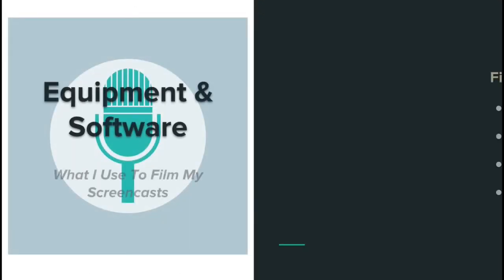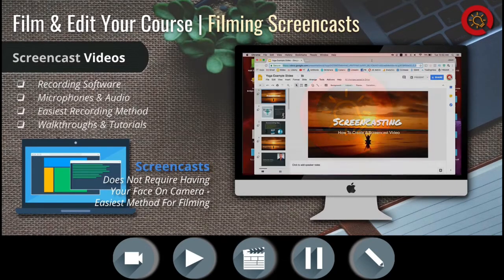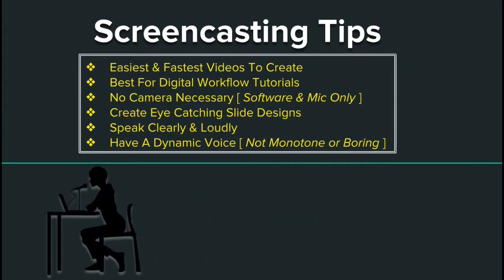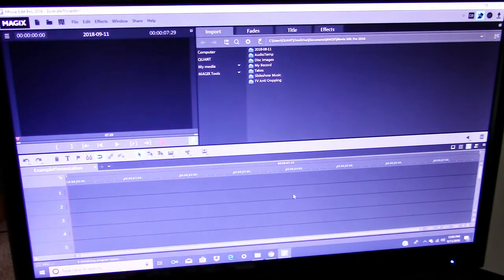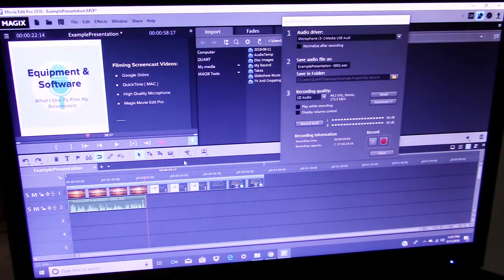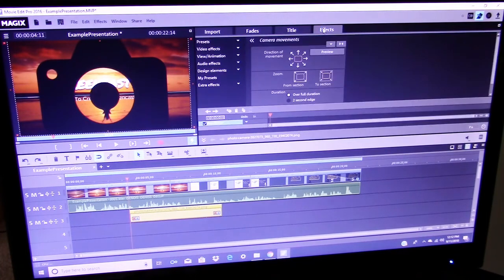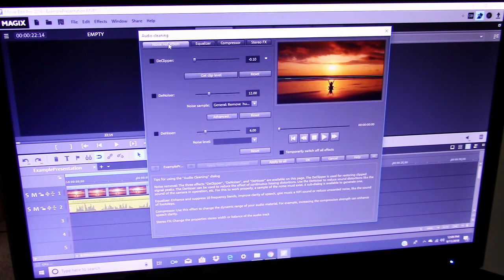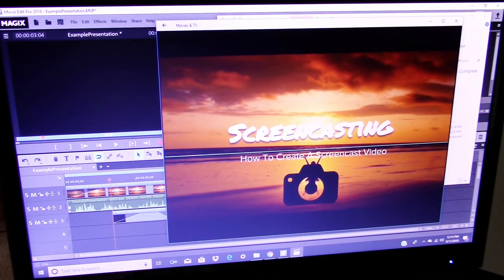YouTube Marketing Master class For Complete Beginners Course - Screencast Filming & Editing Tools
Are you ready to create a youtube channel to market your product or service? Welcome to youtube for business building. grow your channel online master class. follow along step by step as you watch me build a brand new youtube channel from start to finish, learn how to create your account, design your channel artwork, create optimized and upload your videos. navigate the new youtube studio to manage your channel, optimize your channel for video marketing. various growth and sales strategies and tons more. we. or even go over how to create video ads to help get your channel up and running fast. if you follow along in this easy-to-follow tutorial and take action by the end of the course. you'll have a brand new video marketing machine that you can use to help grow your business,

*** PLEASE note Youtube limits 15 video uploads daily and the limit has been reached on this course. Starting tomorrow Morning
( 12/20/2021 .am ) I will be posting 15 more courses and yea, We're no where near finished. There is such a goal mine of good to and need to know the information in this master class youtube course, you just do not want to miss any of it.